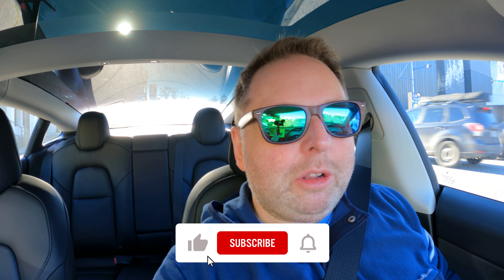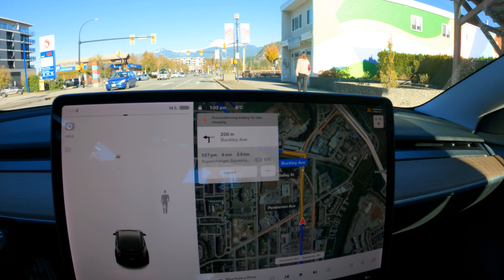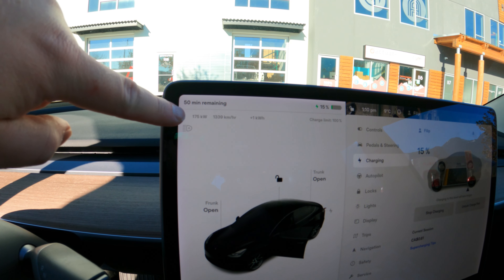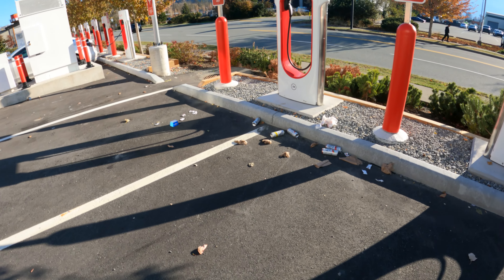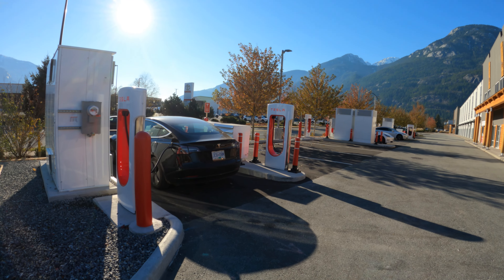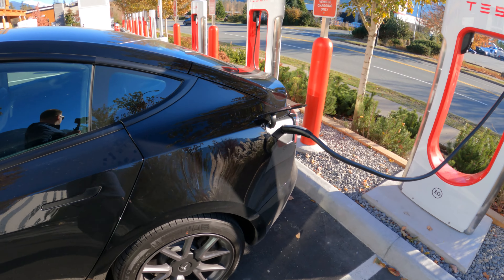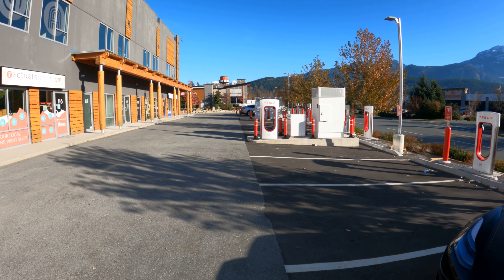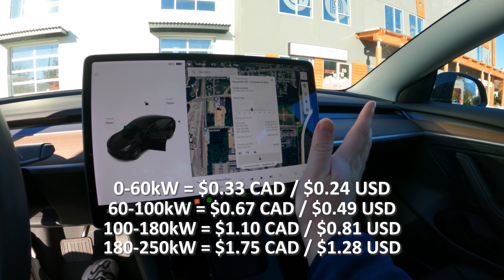Tesla Supercharger: The BEST Reason To Buy A Tesla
I have reviewed a lot of different fast EV chargers on this channel (look for the link to the playlist below), but the Tesla Supercharger is still the ultimate EV charging solution.

In this Tesla Supercharger review, I shine a light on what makes the network special. I also show you how to Supercharger your Tesla and how easy it all is. If you ever wanted to know how to charge a Tesla, this video is for you. Finally, I will also show you the cost of using a Tesla Supercharger.

Soon other EV owners will be able to take advantage of the Supercharger network as Tesla is going to open up the chargers to EVs of other brands.

This is already happening in Europe and soon we will be able to do the same in North America. Finally, Tesla recently announced that any EV manufacturer is allowed to feely use their connector technology, making this a viable option for other brands to leverage their charging network and charging technology.

This video was filmed at the Squamish, British Columbia, Canada V3 250kW Supercharger.

00:00 - Intro
01:15 - Tesla Battery Preconditioning
01:36 - Tesla Supercharger Review
10:13 - Final Thoughts